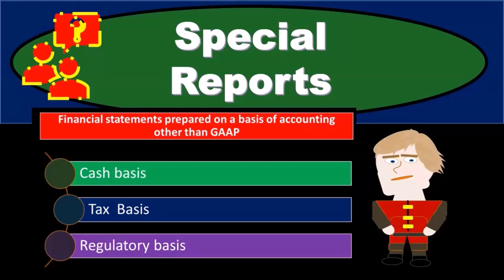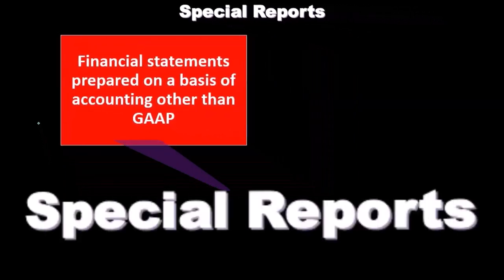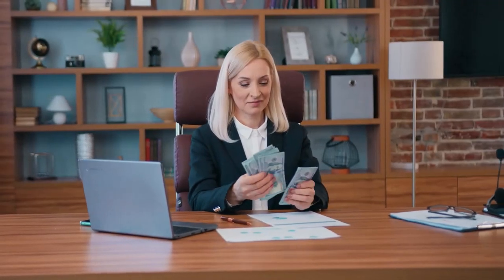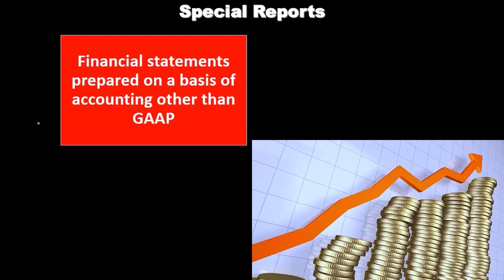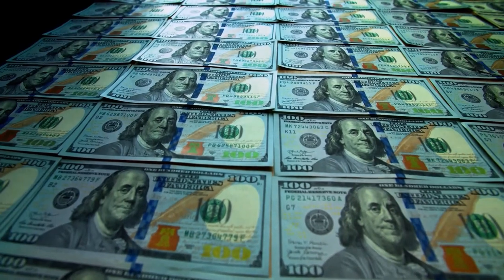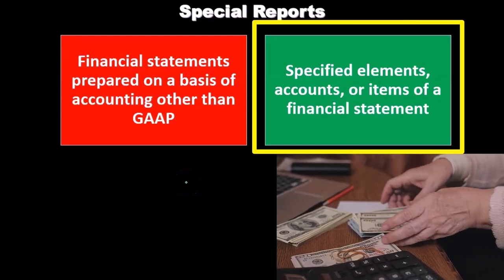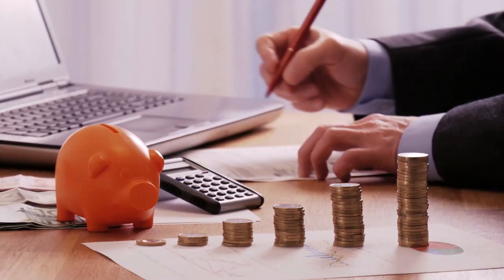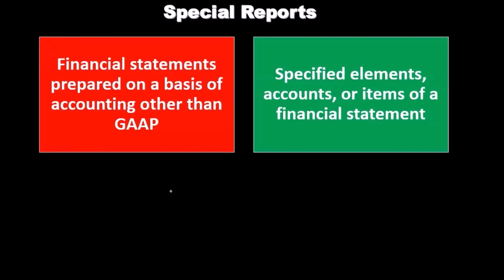Special Reports Part 1